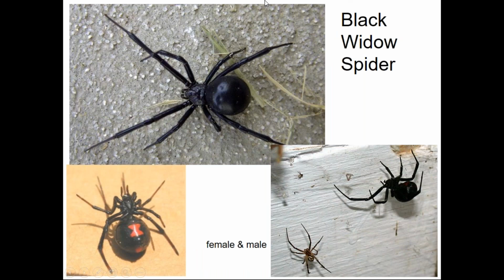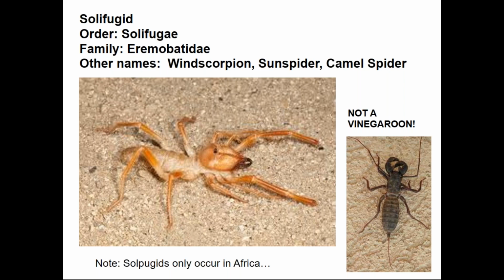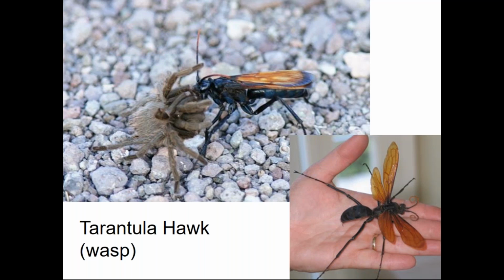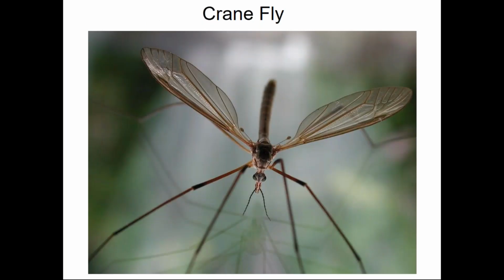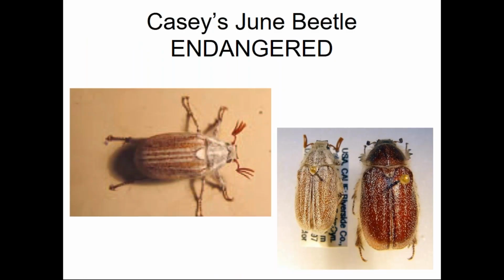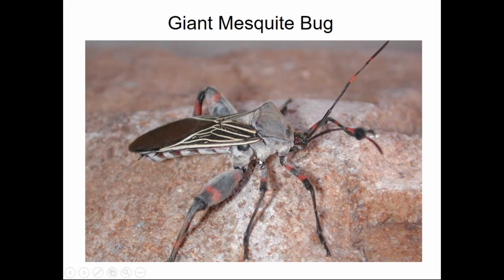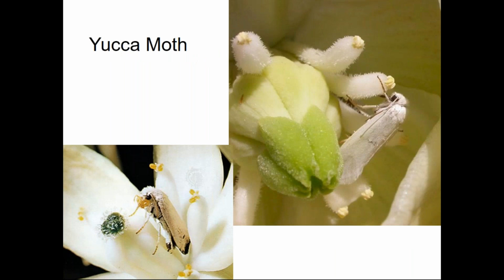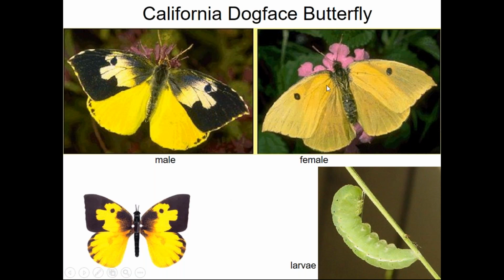Amazing Desert Insects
Joshua Tree National Park and the surrounding desert are home to an incredible variety of fascinating insects and other arthropods.  In this presentation we will cover some of the insects you are most likely to encounter (and some rare ones too) and share their stories.  You'll gain a better appreciation for the "little things that run the world"!

Presented by Kurt Leuschner, Professor of Natural Resources, College of the Desert